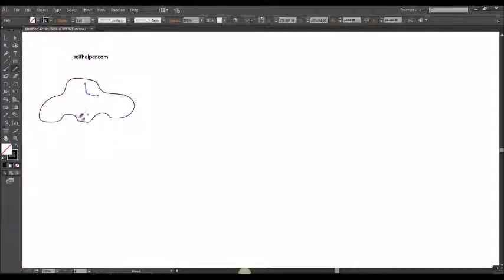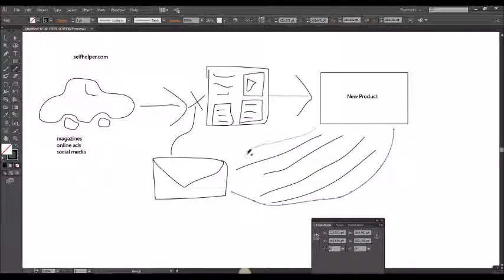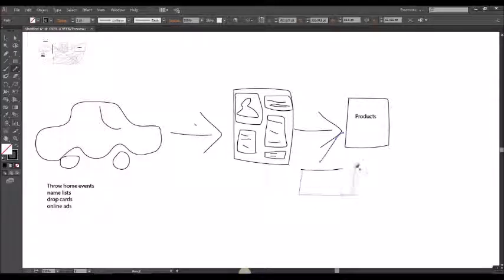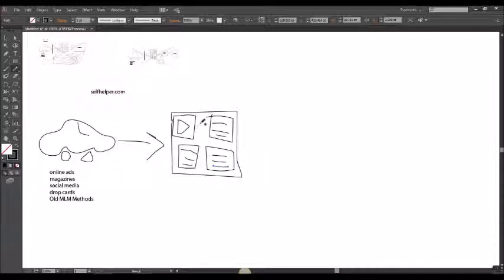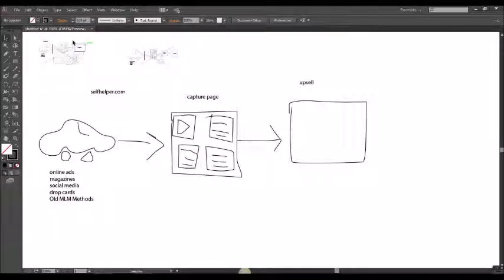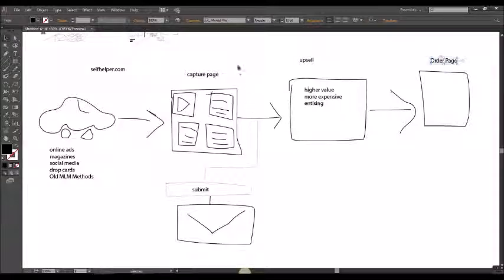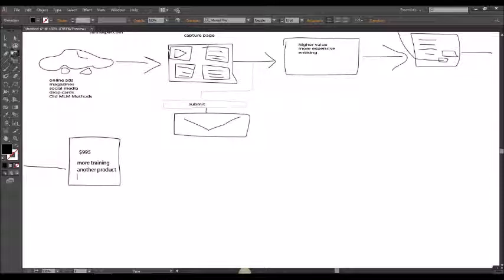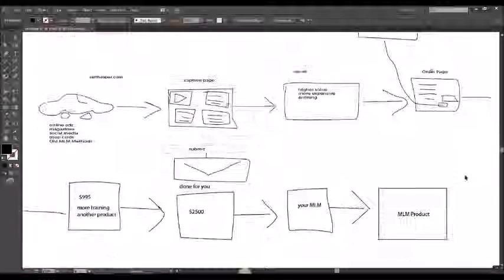Video 3 FULL